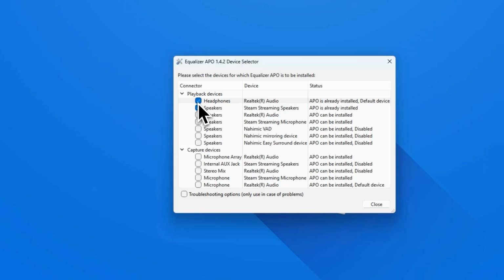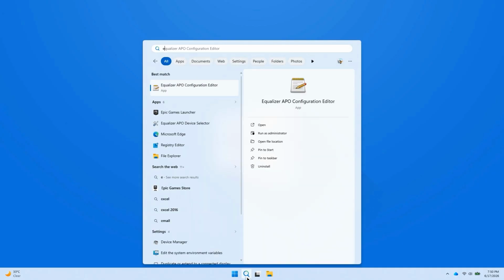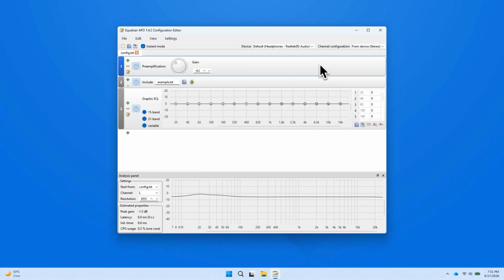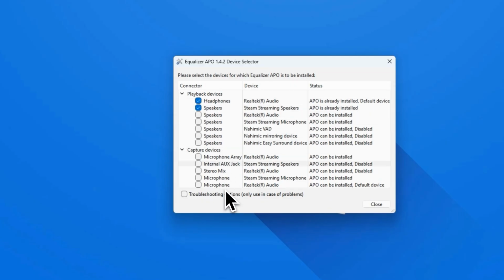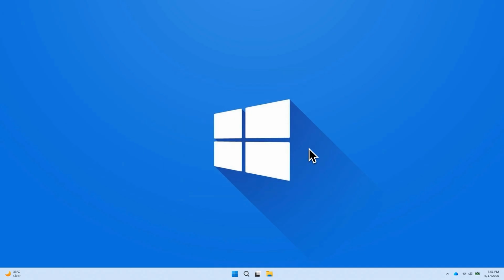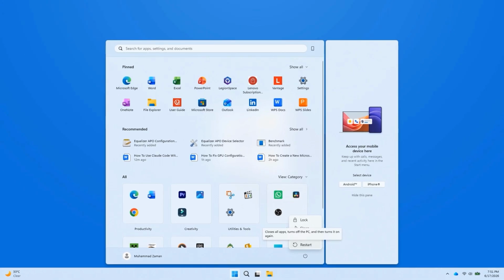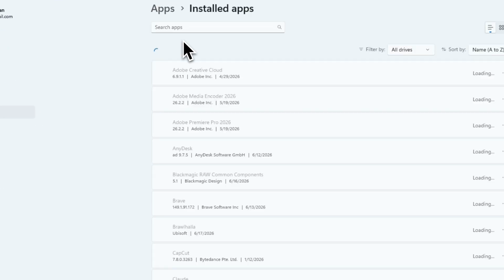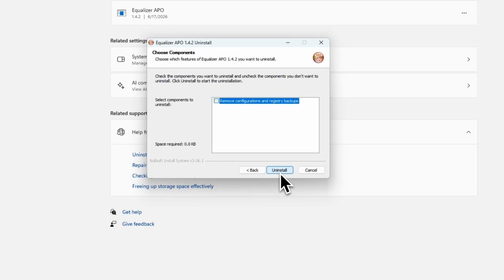How To Easily Fix Equalizer APO Not Working (Step By Step)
In this video, I’ll show you how to fix Equalizer APO not working on your PC step by step.
You’ll learn how to reinstall the audio device, check configurator settings, restart audio services, and fix common setup issues.
Follow this simple guide to get Equalizer APO working again and improve your Windows audio.